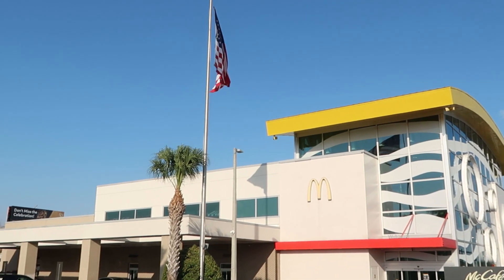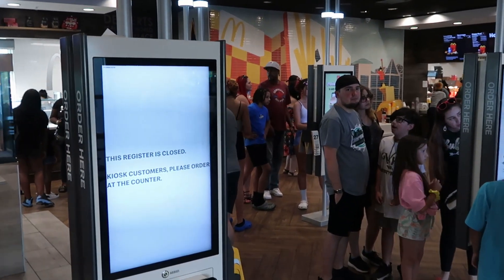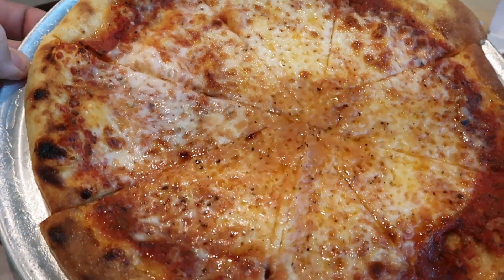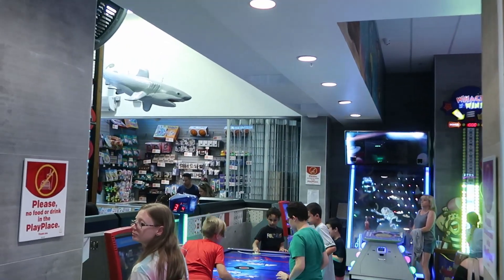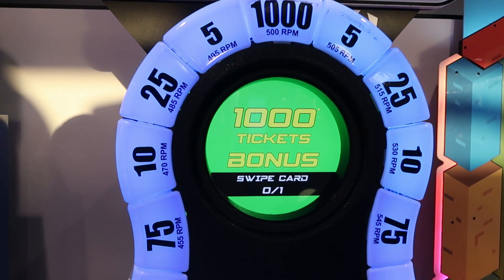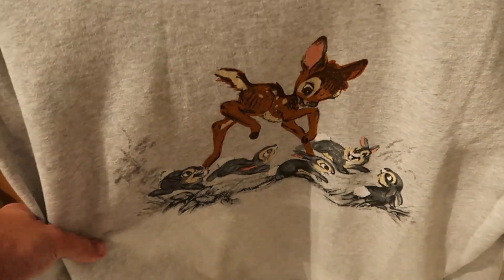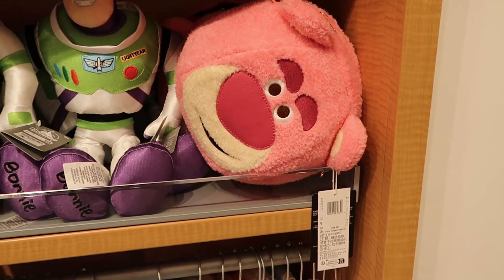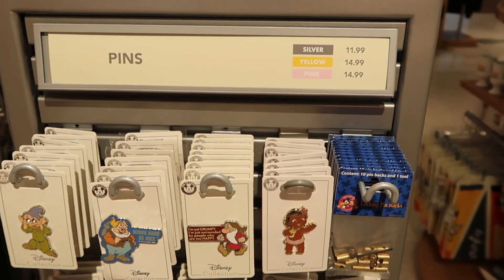WORLD’S LARGEST McDonald’s - Eating Crazy Food Options | Orlando Florida - Walt Disney World Store!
Hey friends and family! Join me for a very unique dining experience at the World’s Largest McDonald’s on International Drive Near Universal Orlando and we head over to the New Walt Disney World Store to show you the newest Disney Merchandise! You won’t believe the crazy menu options at this McDonald’s! Make today awesome!

Tracey Armstrong
Mike Davies
Elmer Sagehorn
Holli Kilpatrick
Jodi Welcher
Catia Gonzalez
Taylor Mouser
TheSassyPina
Sarah Jones
Vicki Volkmar
Carla Meyer
Vanessa Macias
Cari Simpson
Stefan Mueller
Steven Lorenz